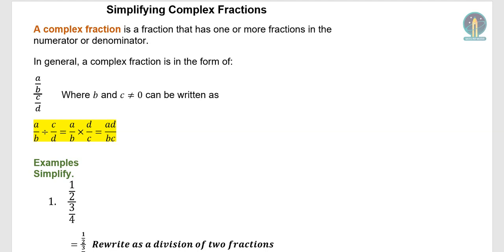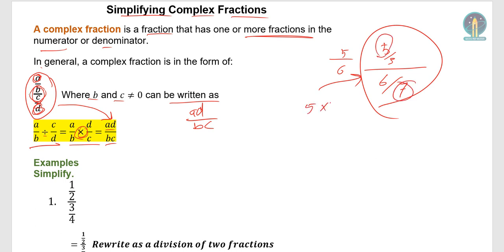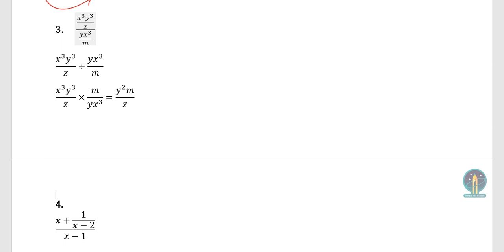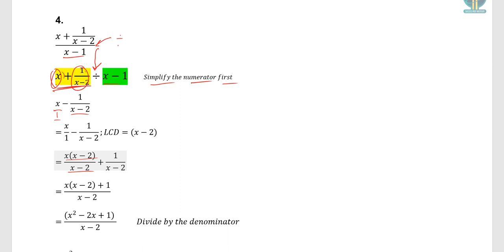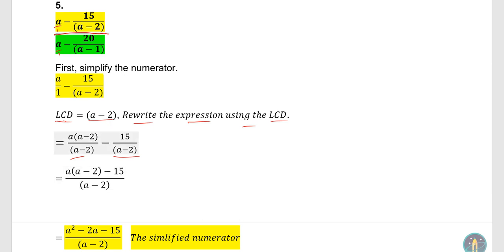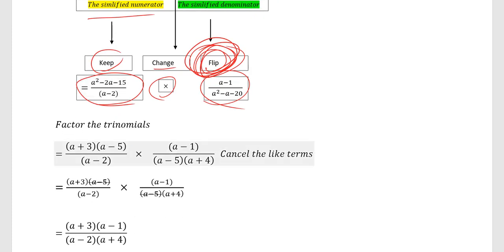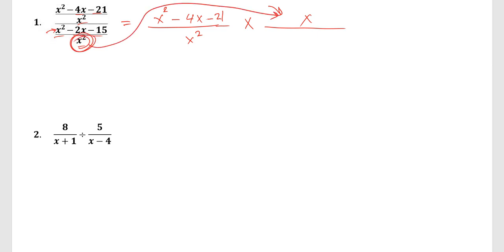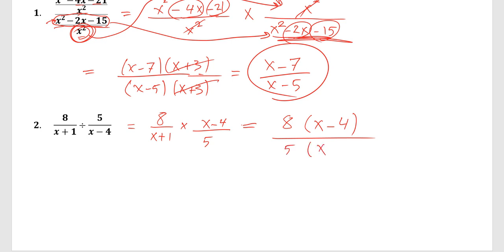SAT Math Concept 082 Complex Fractions